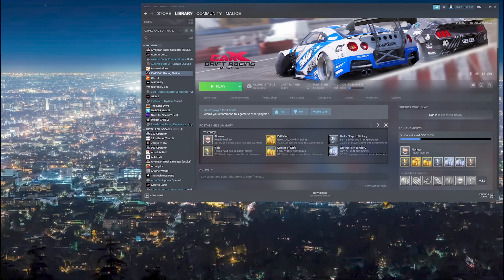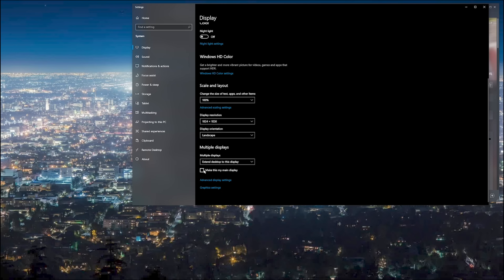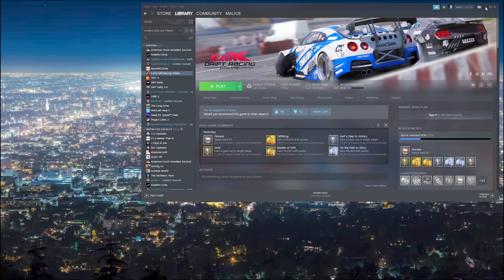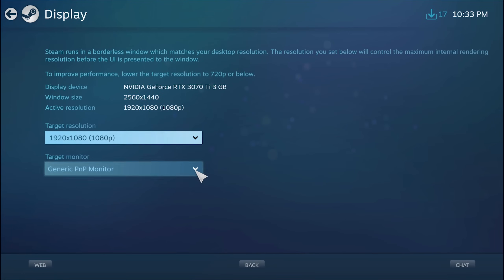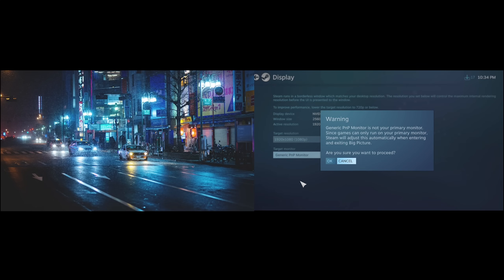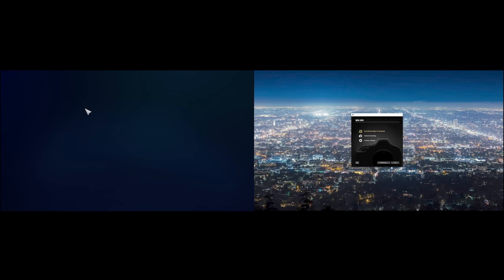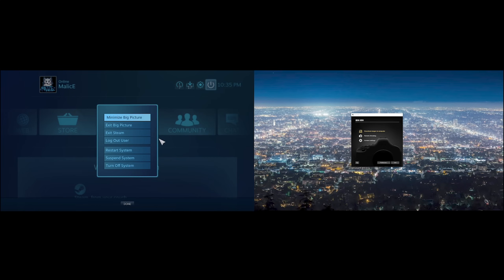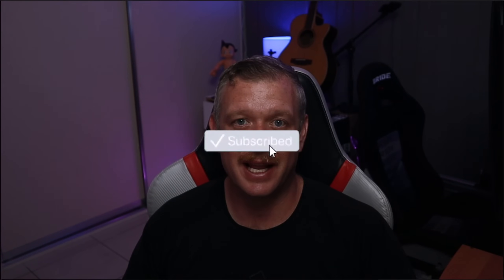HOW TO: Easily Switch Gaming Monitors In Steam Without Messing Up Desktop Settings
Switching you games from one monitor to another is easier said than done unless you want all your desktop icons jumbled up and you task bar to end up in random displays. In this video I will show you how I easily switch my games in full screen from one monitor to another to allow you to game in comfort on whatever monitor you choose.